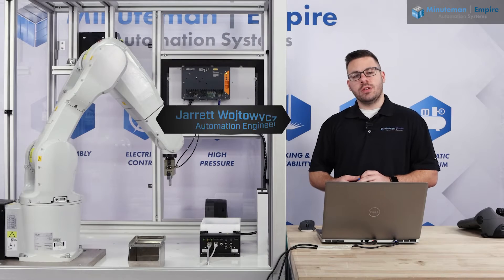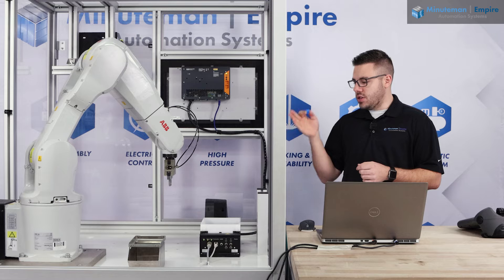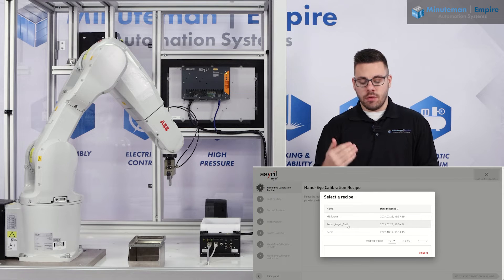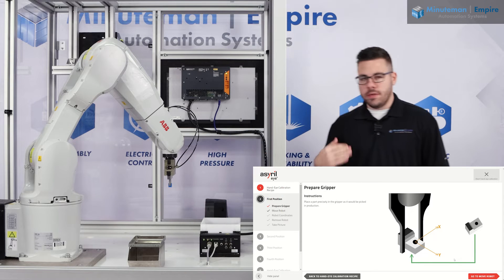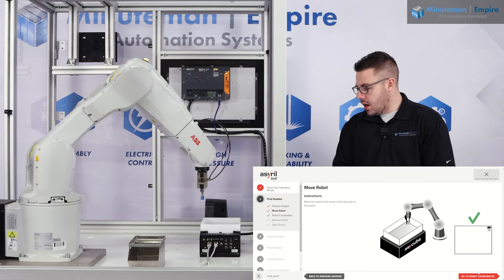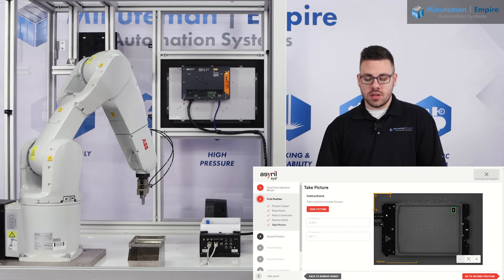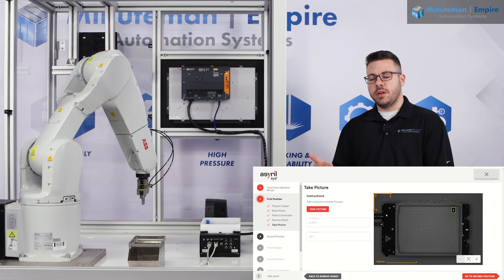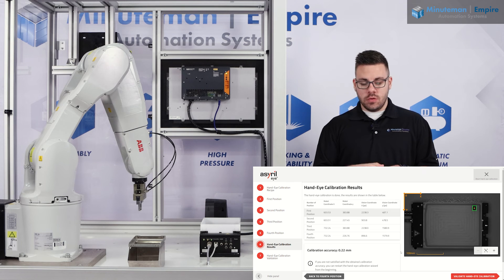MASEAS | Asyril - Robot Calibration Using EYE+ Controller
In this video, we walk you through how to calibrate your robot using Asyril's EYE+ controller. It's critical to complete your robot calibration prior to creating a part recipe.

Asyril is a leader in high-performance flexible feeding solutions. By utilizing 3-axis vibration technology, you can easily integrate an Asyril system into automation machines, thus increasing flexibility, speed and precision of your feeding process.

As an authorized partner for Asyril in New York and New England, MASEAS is here to help you with your application's feeding needs.